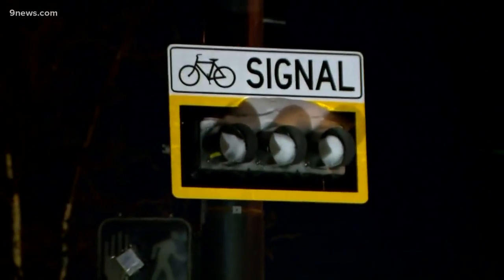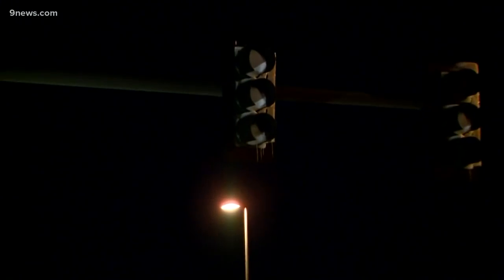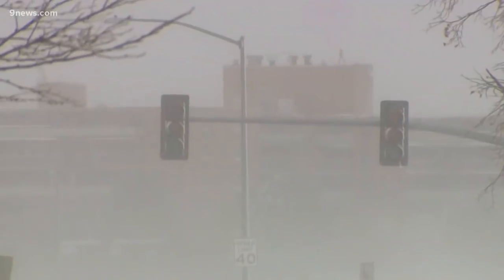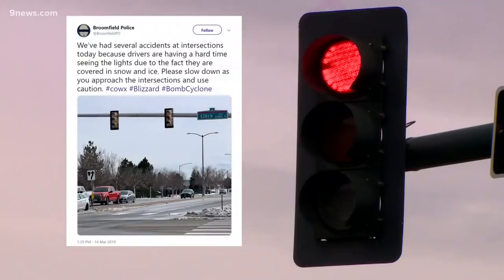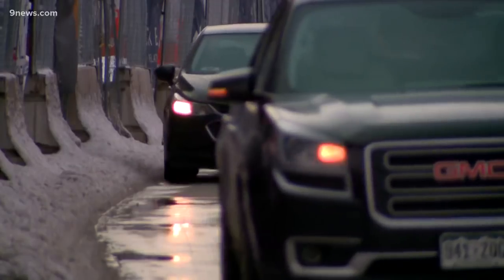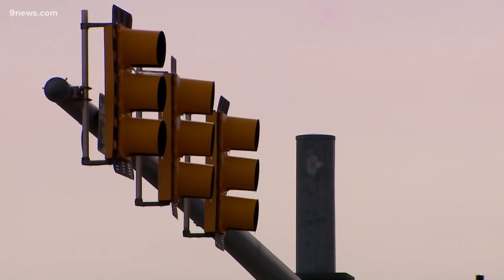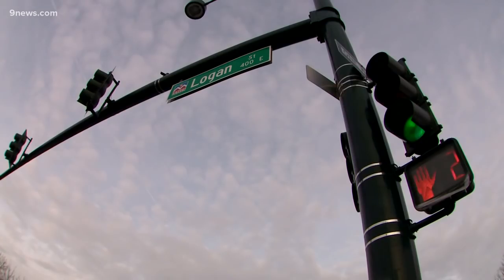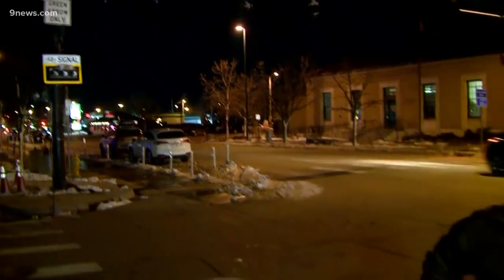Traffic lights coated in ice confuse drivers after blizzard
During the blizzard on Wednesday, it became virtually impossible to see traffic lights after they were coated with ice.

9NEWS (KUSA) is located in Denver, Colorado.